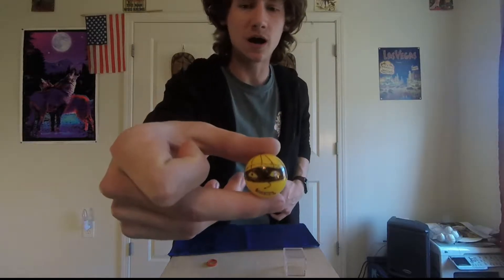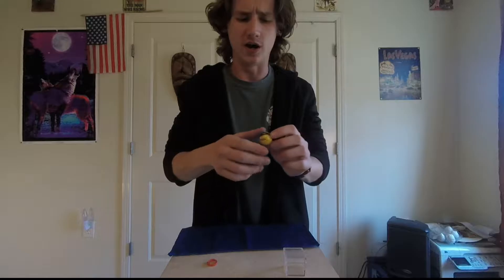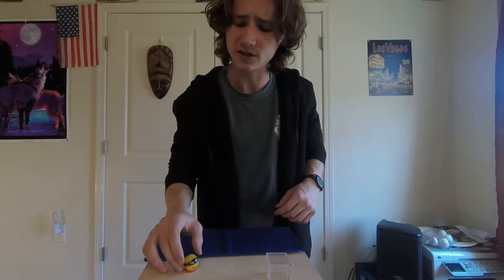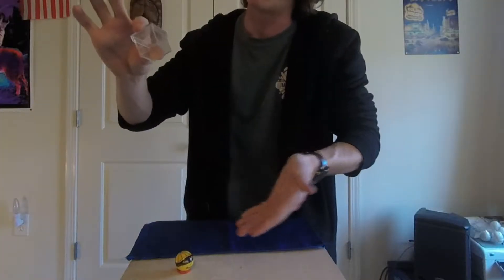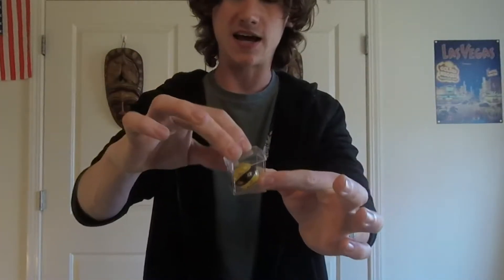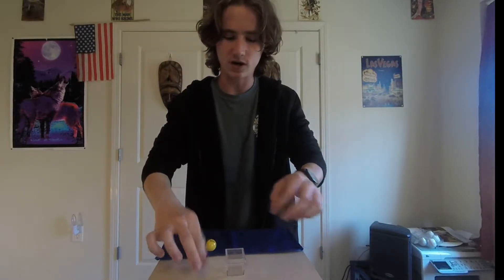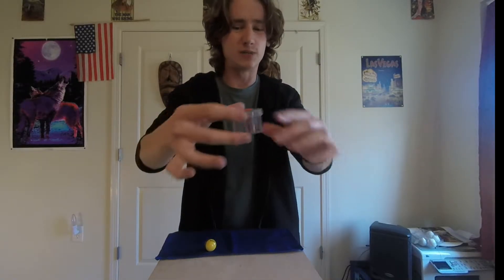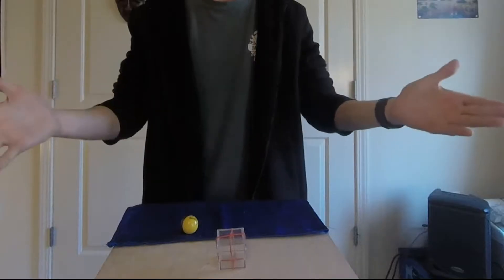Burglar Bob!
What does a magician do with his free time? Play with imaginary friends, of course!?